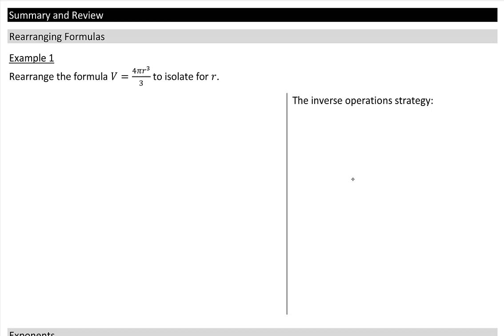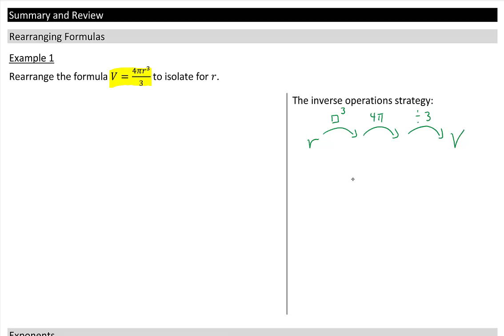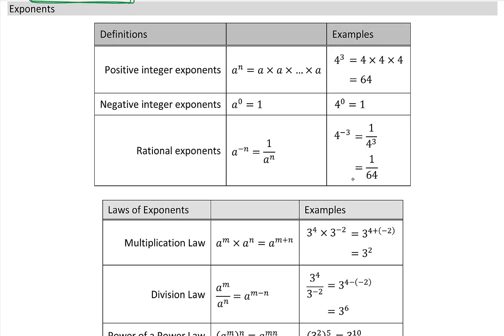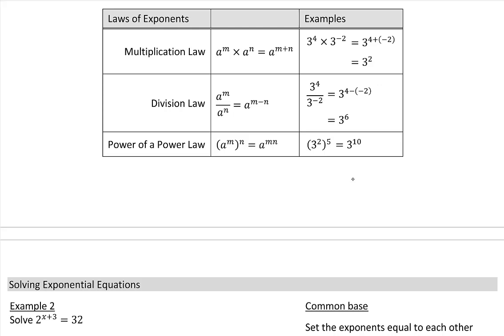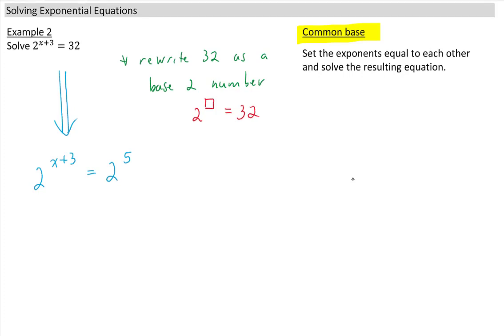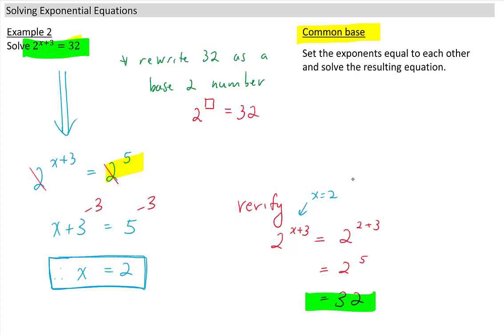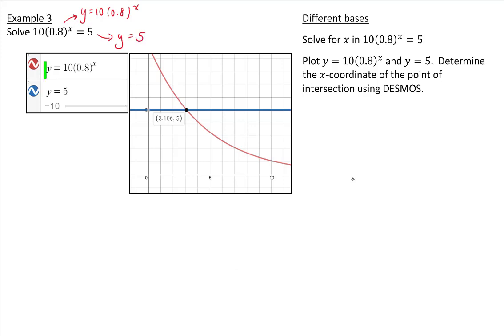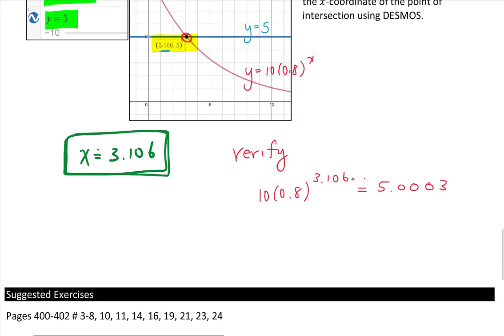Unit 6 Summary and Review